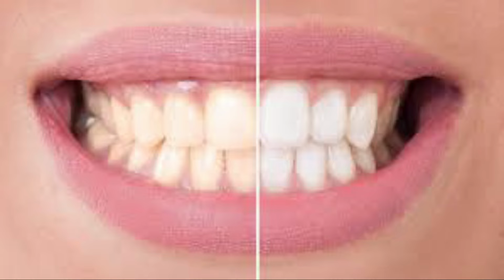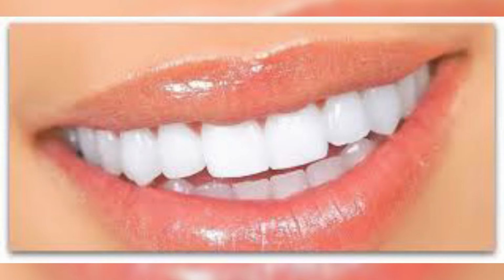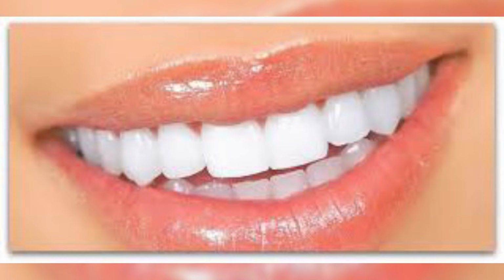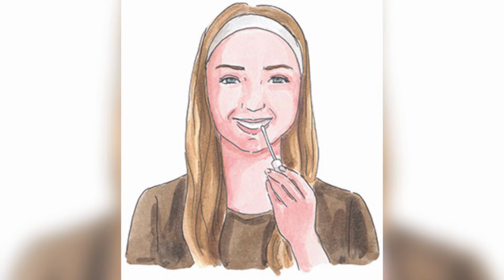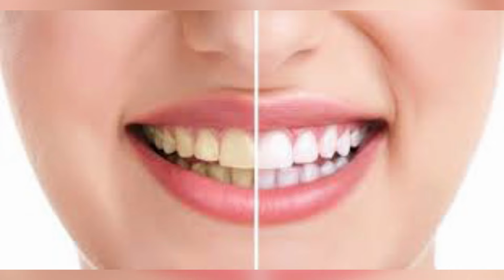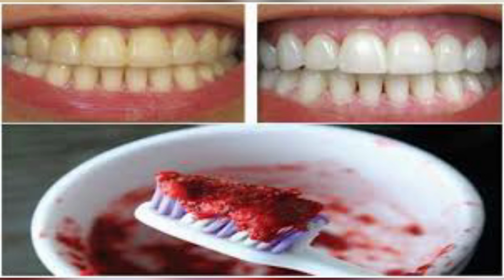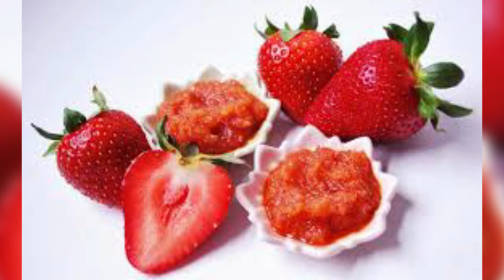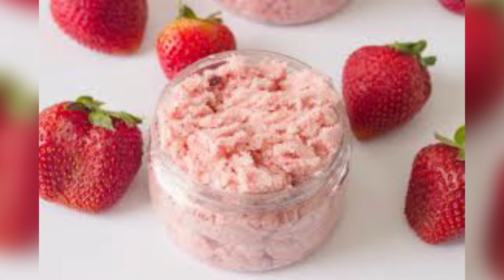3 Natural Ways to Whiten Teeth at Home In 5 Minutes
in this video we will talk about 3 Natural Ways to Whiten Teeth at Home

Whiter teeth, like thick, shiny, hair, is something that many people in our cosmetically driven world desire today. In fact, Americans spend over $1.4 billion dollars in over-the-counter teeth whitening products every year-that’s a good chunk of money just to achieve a different shade of teeth. I’ll be the first to admit that I’ve tried OTC teeth whitener-I even paid to have my dentist do it once. It worked for a bit, but my teeth got so sensitive I couldn’t stand it. I also felt I really didn’t need to be so obsessed with the color of my teeth that I paid a bunch of money for a bunch of who-knows-what that made my teeth hurt, so I started looking into more natural alternatives. With a bit of patience, I think you can naturally restore whiteness to your teeth. They may not get to be scary sear-out-somebodies-corneas –when-you –smile white, but they’ll appear more like you took good care of your pretty pearly whites rather than just bleaching them like crazy.

Why do teeth get yellow?

1. Baking Soda and Lemon Juice Paste

2. Strawberry, Salt and Baking Soda Scrub

3. Coconut Oil Rinse

Note: You can use either of the pastes after you have brushed your teeth at night if you prefer.

Teeth Whitening Tips

- Routine. Set up a routine using these remedies and stick to it, at all costs, to get the most out of them.

- While not “natural” per say, using 3% (I repeat, 3%) hydrogen peroxide as a mouth rinse can whiten your teeth through the process of oxidation. It is an active indigent in many OTC whitening kits, but is often times found in much higher (and expensive) combinations in them.

- It’s fairly common knowledge, and difficult in today’s world, but try to avoid dark drinks, such as coke and coffee that stain your teeth.